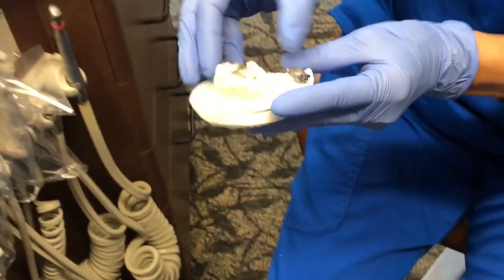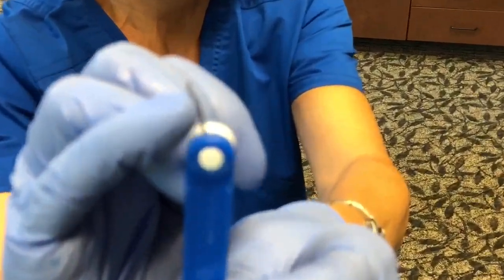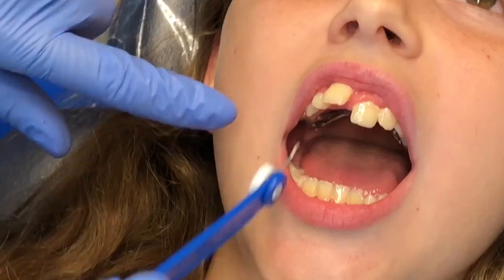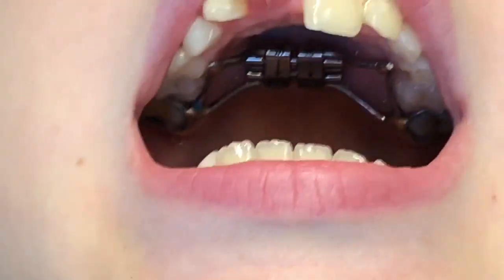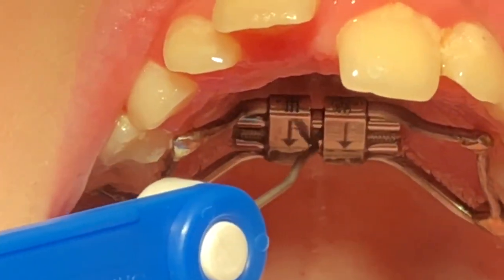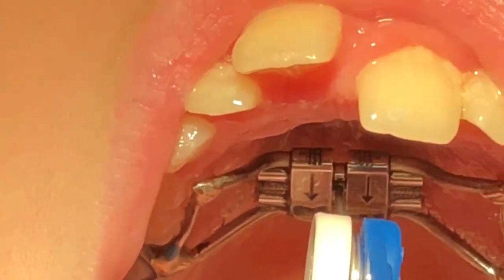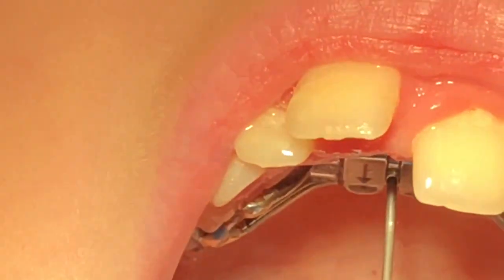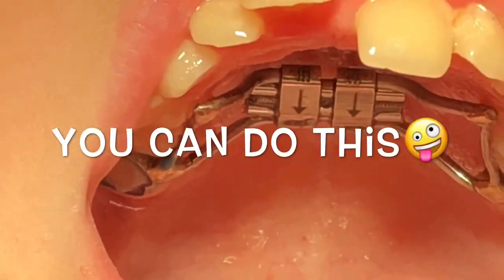How To Turn Expander With Key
It took us awhile to get this down so we thought it might be helpful to make this short how-to video for those of you in the same situation--You can do this :) Thanks for watching!